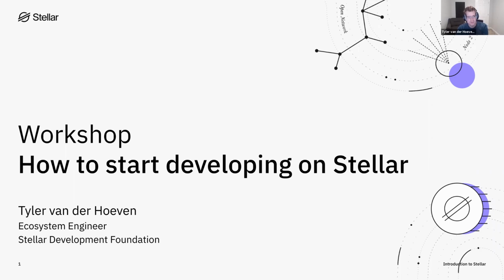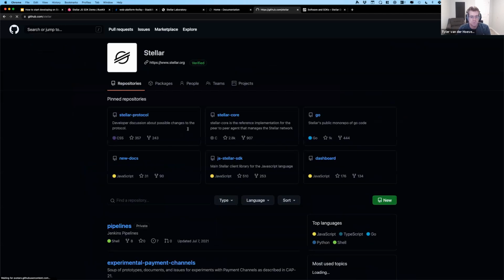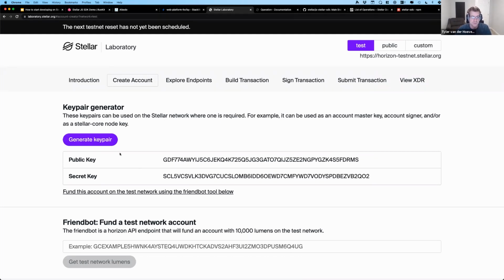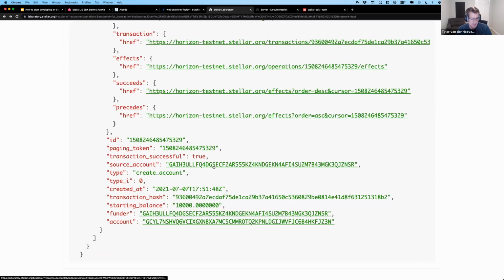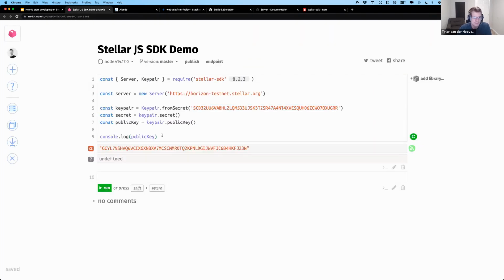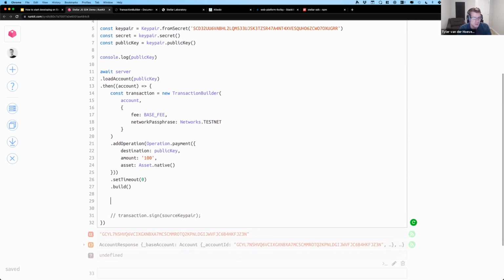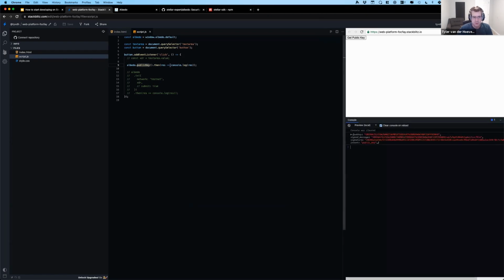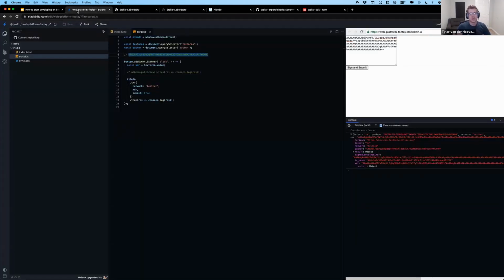Hack Africa - Stellar Workshop 2: How to get started developing on Stellar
On Wednesday 7th July we were delighted to host the second Stellar workshop as part of the Hack Africa hackathon!  This event demonstrated how to get started developing on Stellar.

A huge thank you to Tyler from the Stellar Development Foundation for his great presentation!

About Stellar
Stellar is an open-source network for currencies and payments. Stellar makes it possible to create, send and trade digital representations of all forms of money—dollars, pesos, bitcoin, pretty much anything. It’s designed so all the world’s financial systems can work together on a single network.

For end-users, Stellar is a fast, efficient network for trading, saving, and spending digital money. For builders, it’s open financial infrastructure. Anyone can access it; there’s no permission or application needed. The software runs across a decentralized, open network and handles millions of transactions each day. Like Bitcoin and Ethereum, Stellar relies on blockchain to keep the network in sync, but the end-user experience is more like cash—Stellar is much faster, cheaper, and more energy-efficient than typical blockchain-based systems.

Stellar Development Foundation
The ongoing development of Stellar is guided and supported by the Stellar Development Foundation, a non-profit company based in the U.S. The Foundation helps maintain Stellar’s codebase, supports the engineering and business communities around Stellar, and is a speaking partner to regulators and institutions.

The purpose of Encode is to educate, support and catalyse the emergence of new talent into the blockchain space. We work across 125 universities worldwide, running hackathons, accelerators, education series as well as investing and recruiting the best to join leading blockchain companies.

About Hack Africa
Starting on Tuesday 15th June 2021, Hack Africa challenges students and hackers to build blockchain projects that change the way Africa (and the world) works. There are over $30k in cash prizes available, as well as jobs and investment for the best hackers and projects!

The hackathon will last 8 weeks - 4 weeks for learning, and 4 weeks for hacking. The registration deadline is Tuesday 15th June.

Late registrations are open until Monday 19th July.

Timestamps:
00:00:00 Introduction
00:00:44 Stellar Intro
00:03:10 Stellar Stack
00:06:41 Stellar SDKs
00:10:05 Delegated Signing Methods
00:12:04 Building an App
00:48:16 Questions
01:01:31 Conclusion